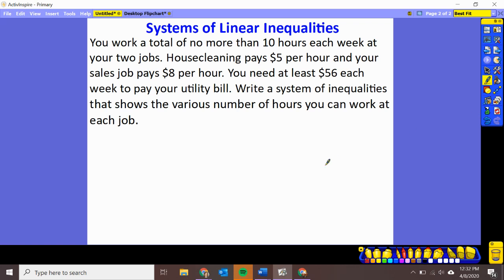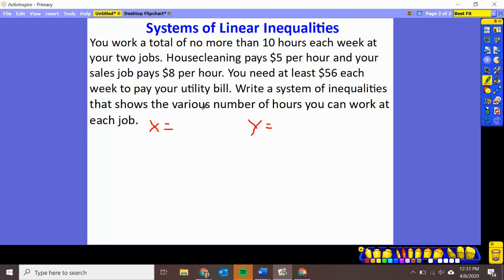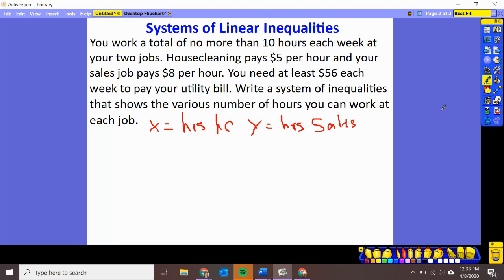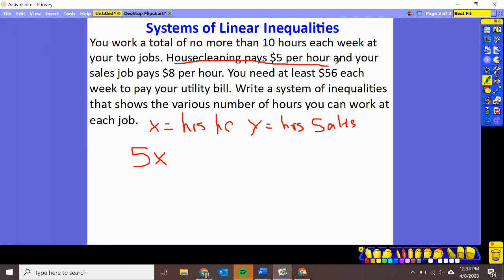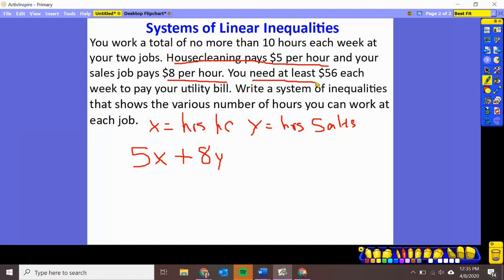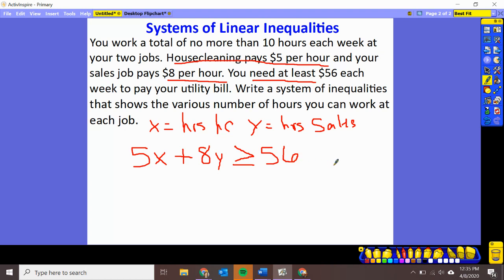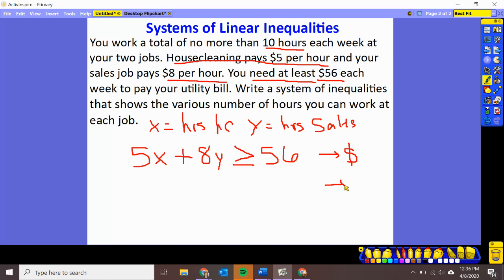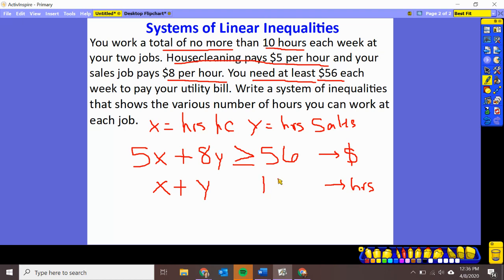Systems of Linear Inequalities- Building Word Problems